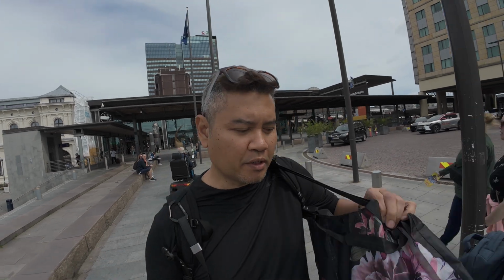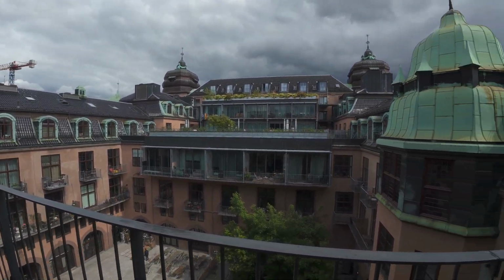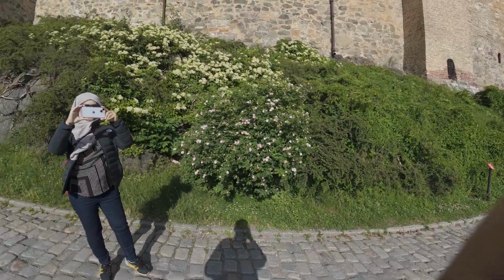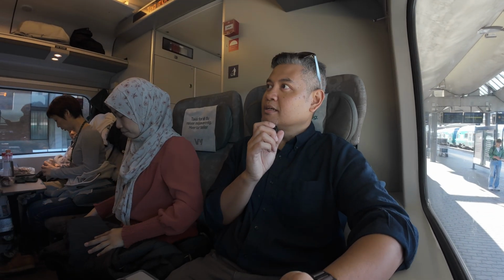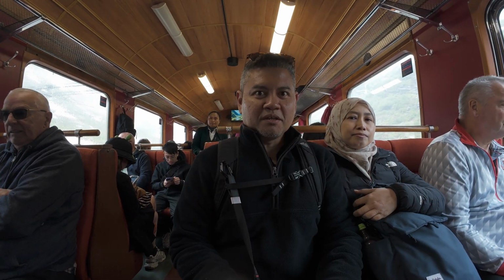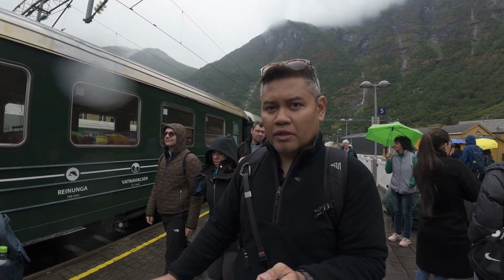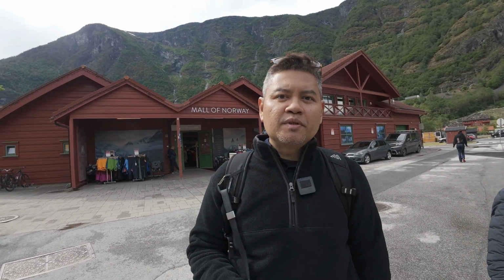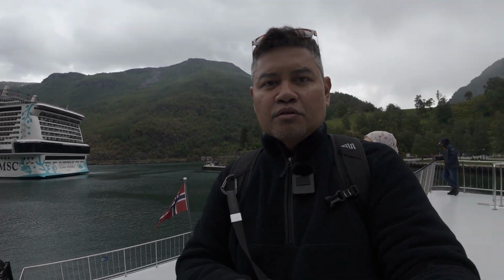Scandinavia June 2024 - Part 2 Oslo, Norway…..and a little bit of Fläm…